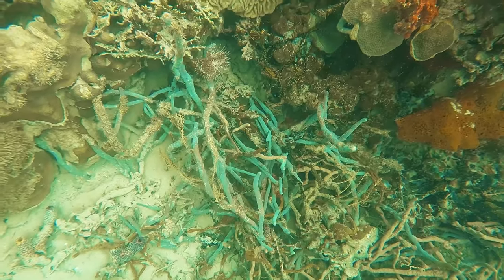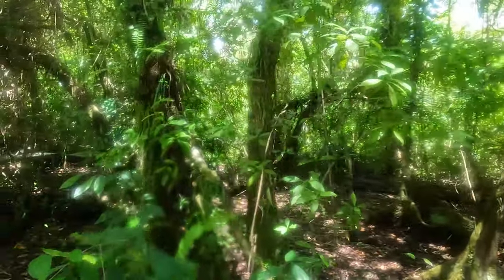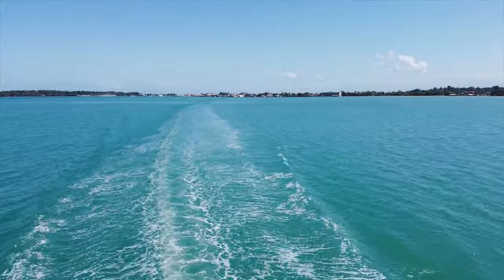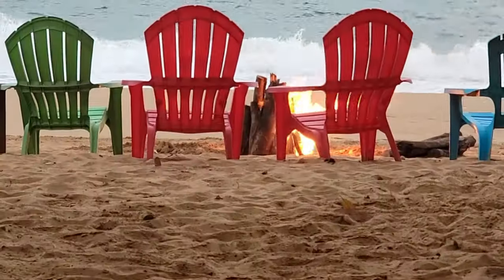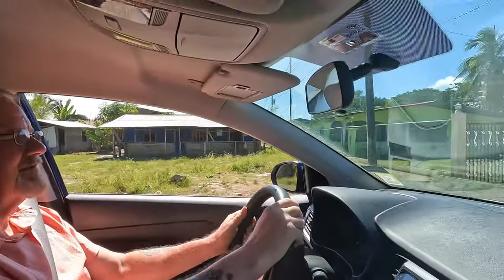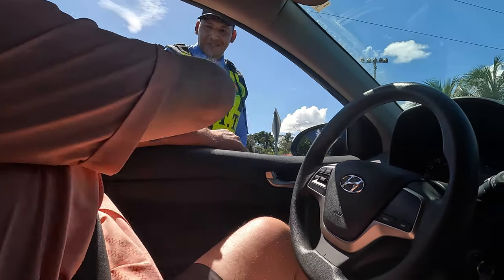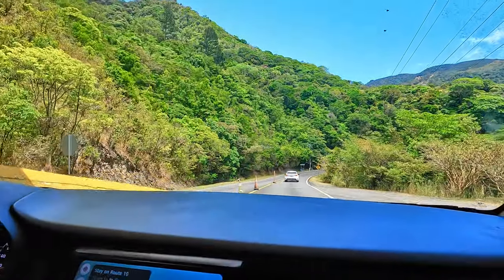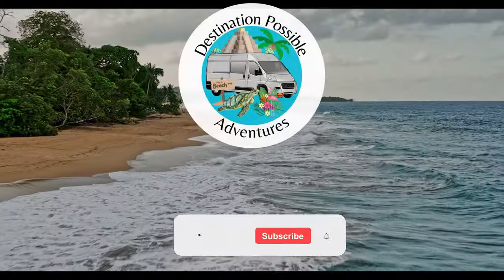Exploring Bocas Del Toro Panama: A Paradise with Dolphins, Sloths, and a Cautionary Tale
Welcome to Bocas Del Toro, a hidden gem nestled within the vibrant archipelago of Panama. Join us on an unforgettable adventure as we embark on a boat tour through the azure waters of this tropical paradise.

Our journey begins with the playful dolphins, gracefully dancing alongside our boat, showcasing their elegance in their natural habitat. As we cruise further, we encounter the enchanting sloths, hanging lazily from the lush canopy, reminding us to slow down and appreciate the simple joys of life.

Next, we explore the mesmerizing starfish sanctuary, where the crystal-clear waters reveal a kaleidoscope of colors beneath the surface. With each step, we witness the beauty of these delicate creatures and the importance of preserving their habitat for generations to come.

Our voyage concludes at a pristine island beach, adorned with powdery white sands and swaying palm trees. Here, we indulge in the serenity of the surroundings, soaking in the warmth of the sun and the gentle caress of the ocean breeze.

However, amidst the splendor of Bocas Del Toro, we must heed a cautionary tale. Learn about the mistake we made, so that you can avoid making the same potentially costly error!

Join us as we uncover the beauty and the lessons of Bocas Del Toro, a true sanctuary for both nature and the soul.

Want to get great music and sounds for your videos? use this